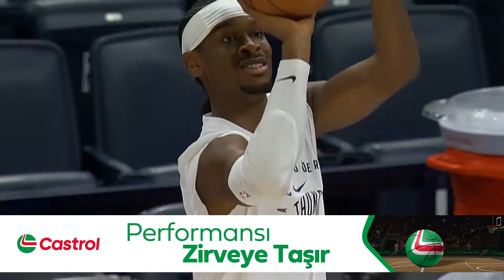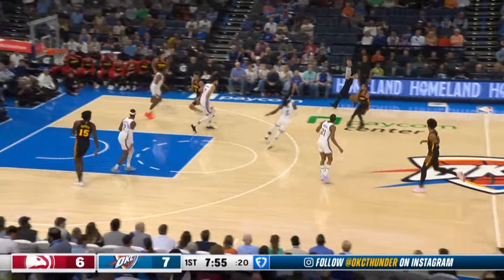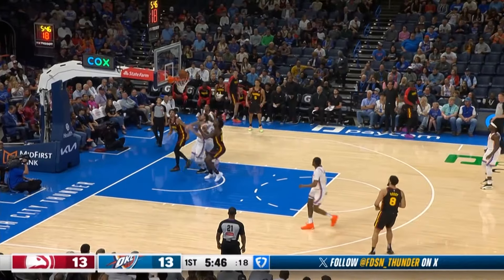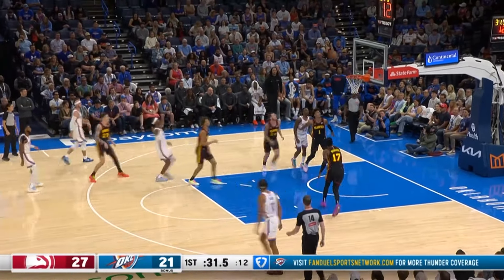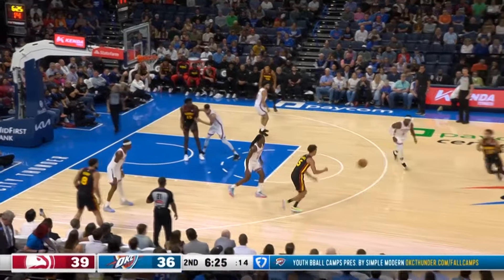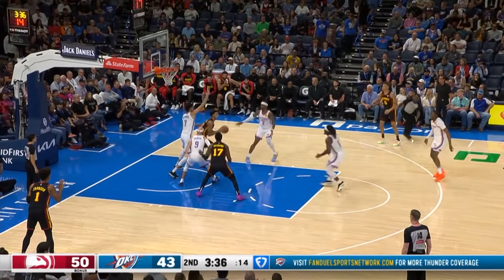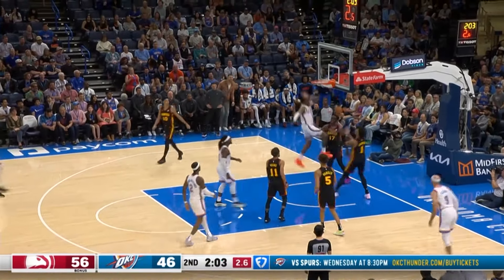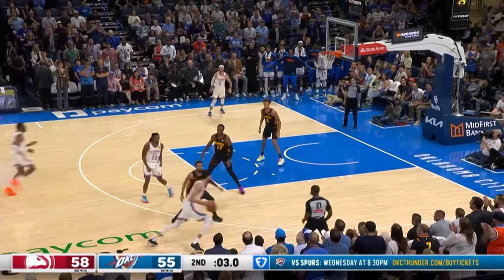Atlanta Hawks - OKC Thunder - Maç Özeti - NBA 2024/25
OKC Thunder, Hawks'ı 128-104'lük skorla mağlup etti.

NBA S Sport'ta devam ediyor!